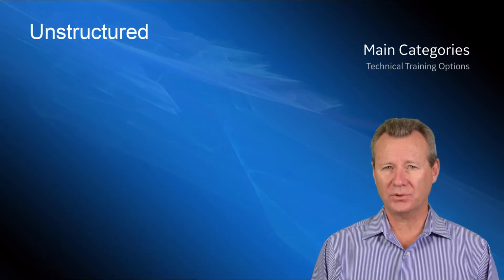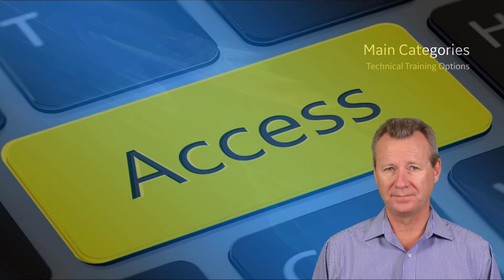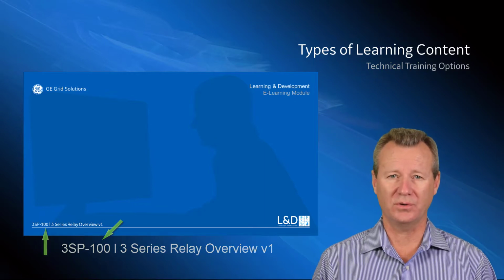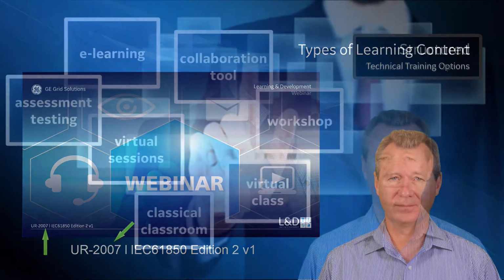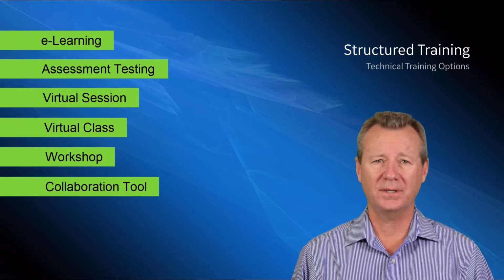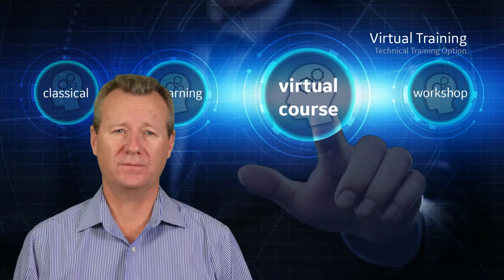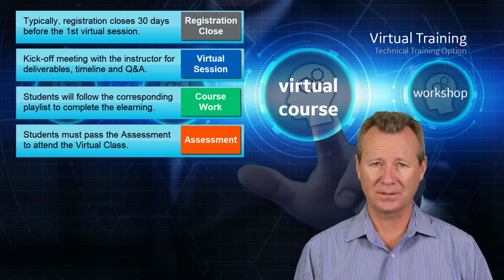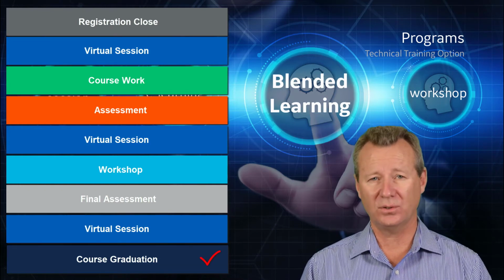GP-100 l GE Training Today v1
This video explains the technical training options available from the Learning & Development department at GE Grid Solutions.

Things like Unstructured vs Structured training, programs, webinars and how2 videos are all covered.

The video also covers how to access our training and where to direct any questions you might have.